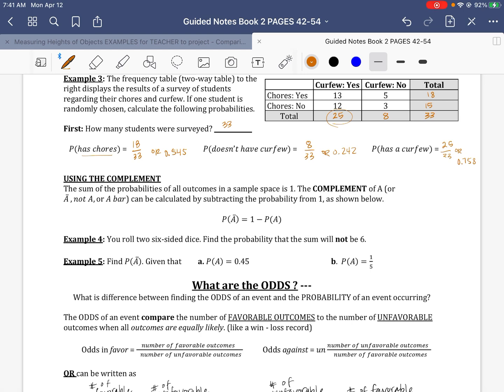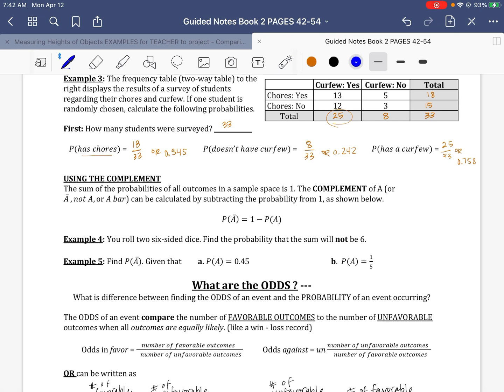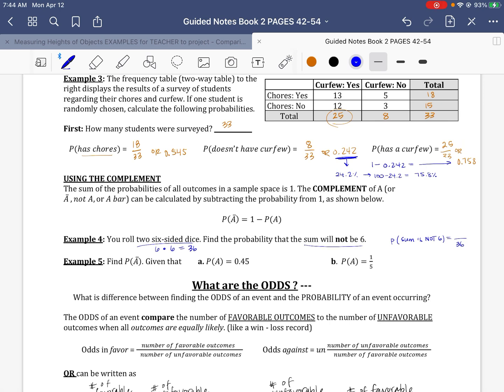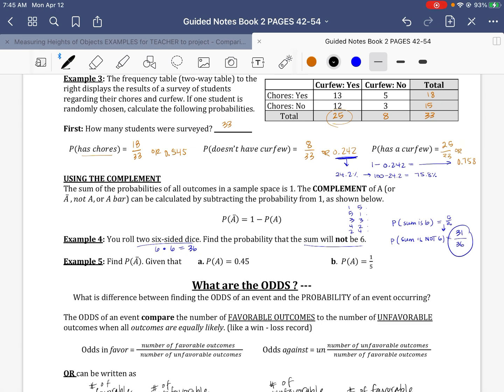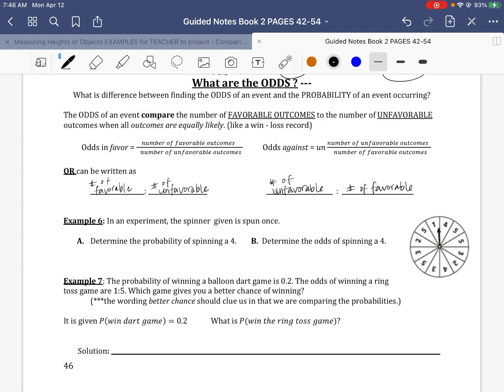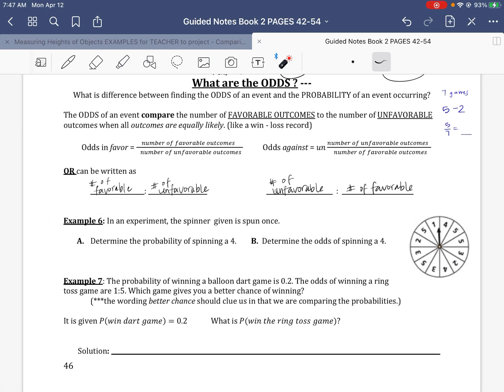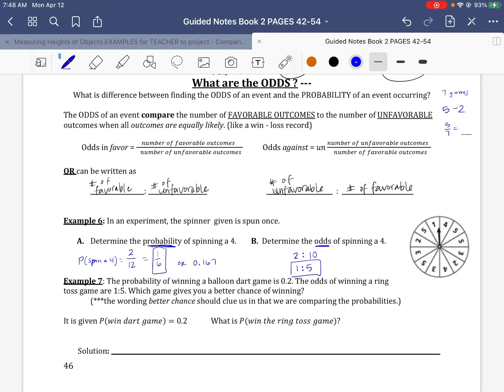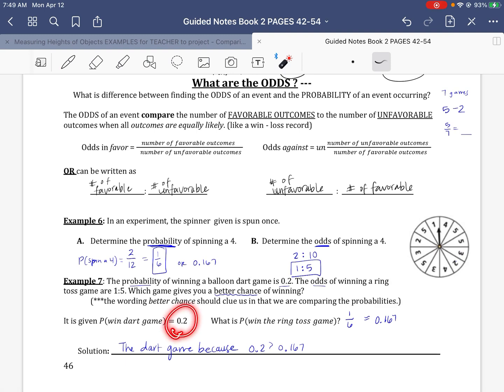5.1B (PART 3) What are the ODDS?